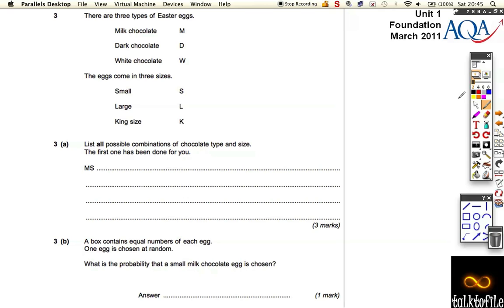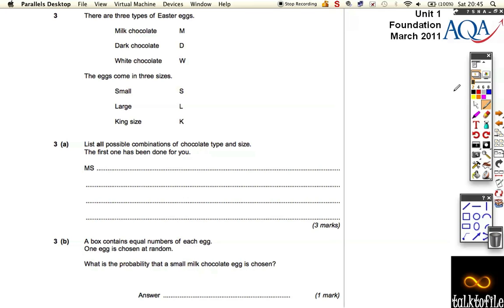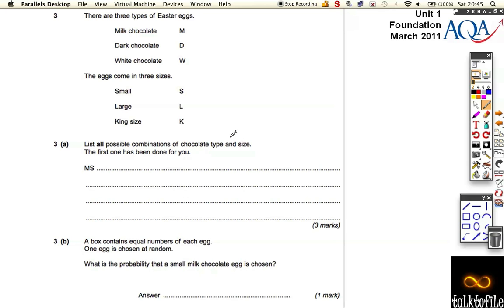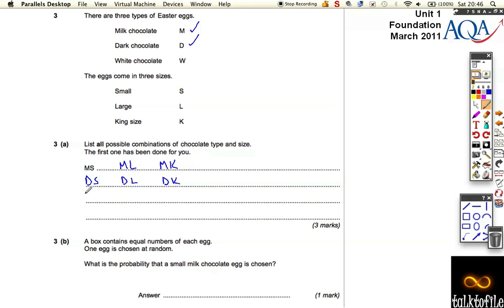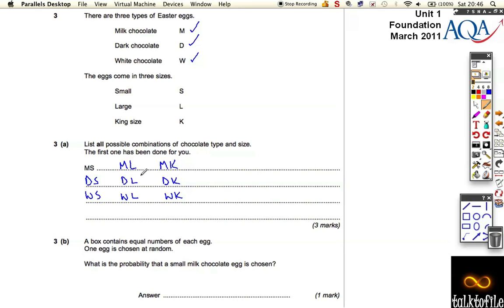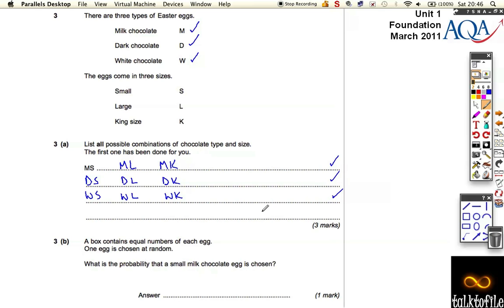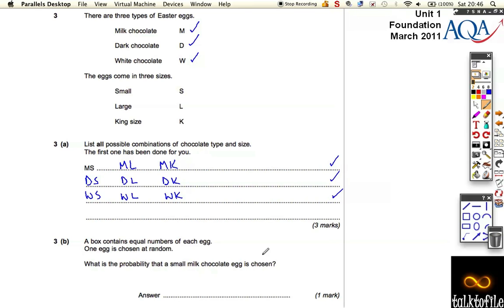Unit1(F)_AQA_Mar2011_Q3.m4v